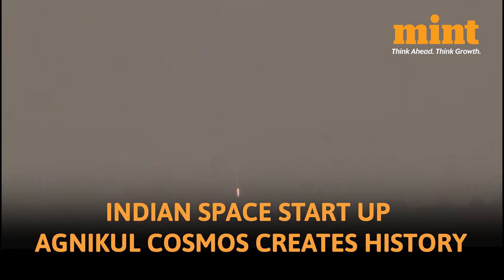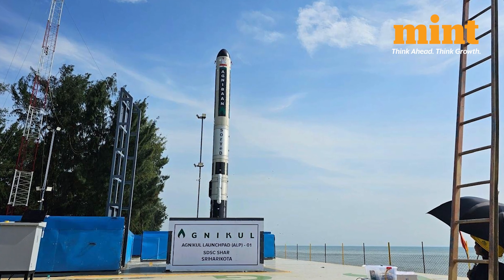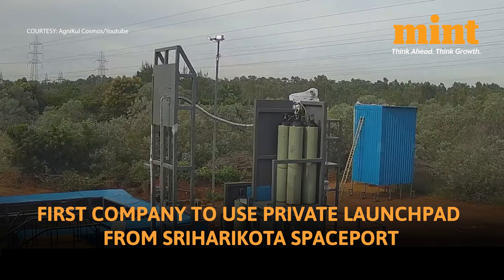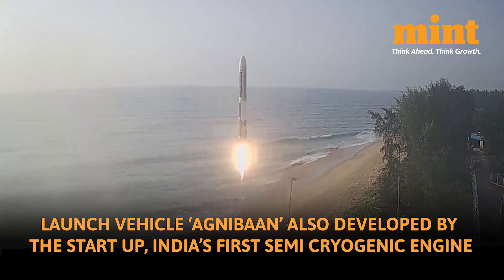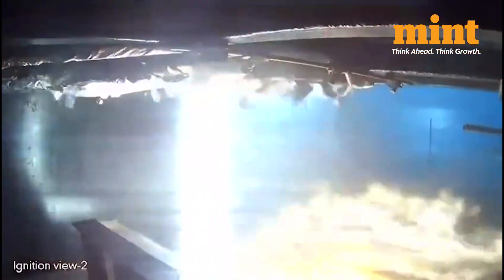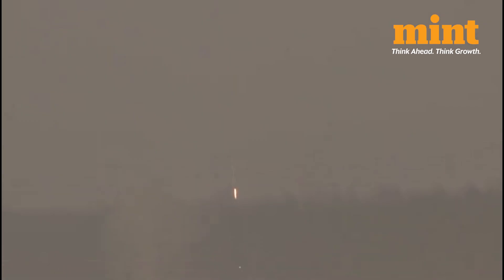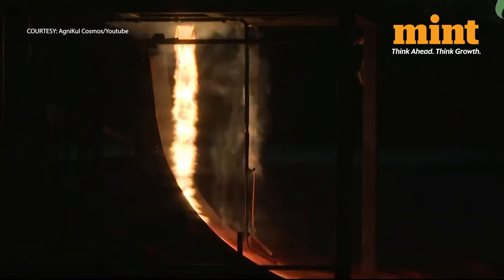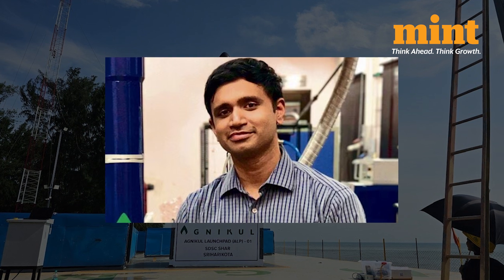Chennai-Based Agnikul Cosmos Flies World's First 3D Printed Rocket Engine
Between 7:15 and 7:17 am on 30th May, Indian space startup Agnikul Cosmos broke multiple records at once. They launched their sub orbital vehicle which is powered by the world's first single-piece 3D printed rocket engine. Agnikul has also become the first to use a private launchpad that the company has set up in Sriharikota, which is India's only operational spaceport - and they demonstrated India's first semi cryogenic engine. Here's all you need to know about the Chennai based startup that's breaking glass ceilings

Want to make your money go further & work harder for you? Here are 20 Personal Finance Strategies from Mint.